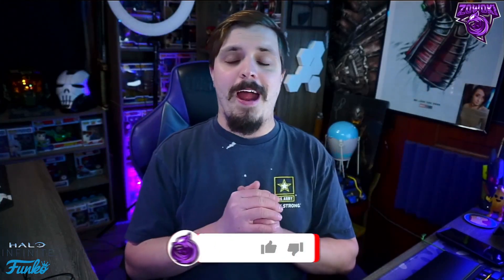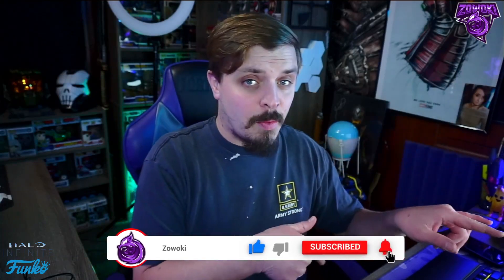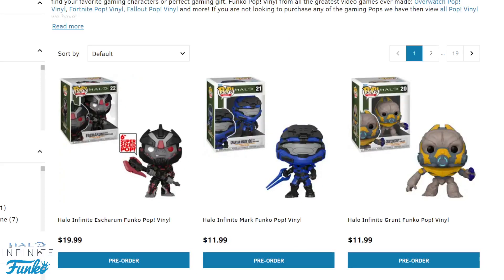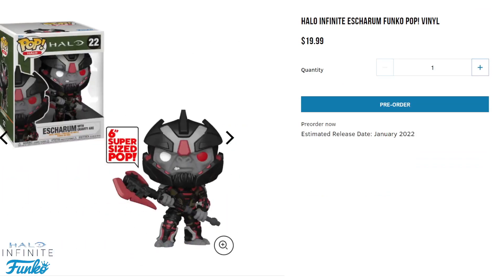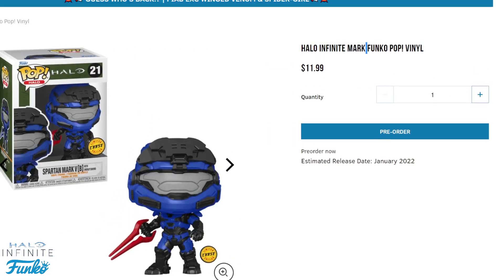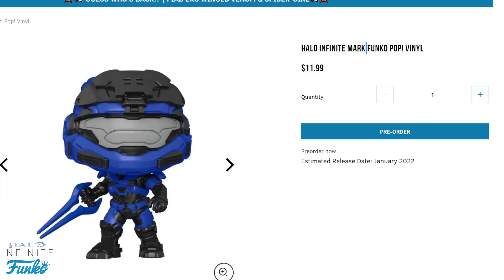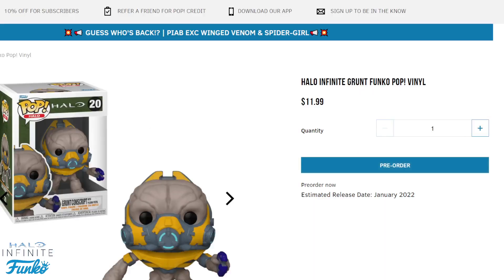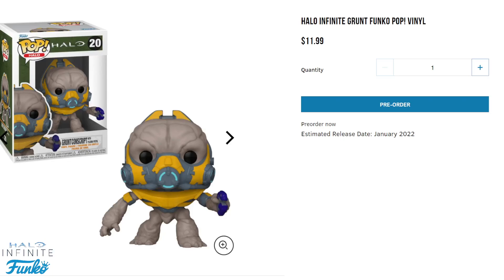*NEW* HALO INFINITE FUNKO POPS! (GRUNT, ESCHARUM, MARK V & Master Chief 10-inch Only at GameStop!!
With Halo Infinite right around the corner for release! Funko has released another wave of funko pops and a 10 in Master Chief exclusive to GameStop that you must have for your collection! Sit back as we review for you to preorder! ENJOY!

Funko POP! Jumbo: Halo Infinite Master Chief 10-inch Only at GameStop

Pop In a Box PREORDER NOW!

Video title 1 - *NEW* Jazwares Halo The Spartan Collection Master Chief Helmet Replica GameStop Exclusive | REVIEW